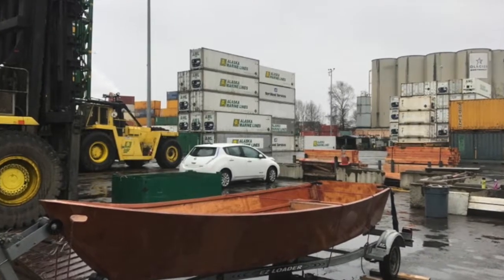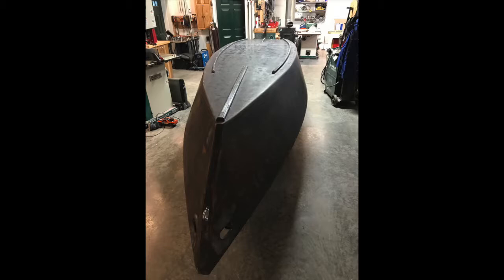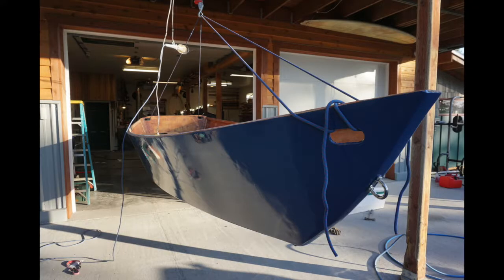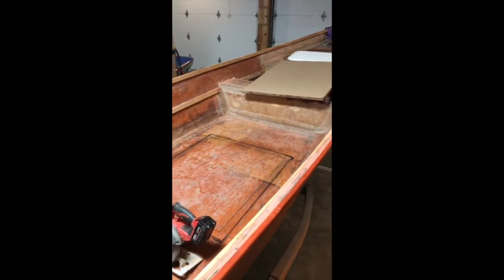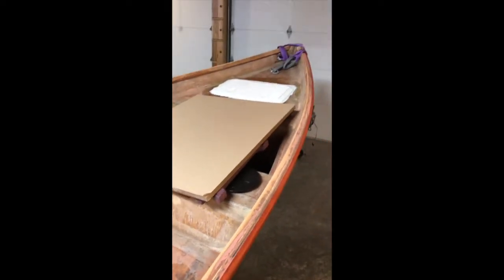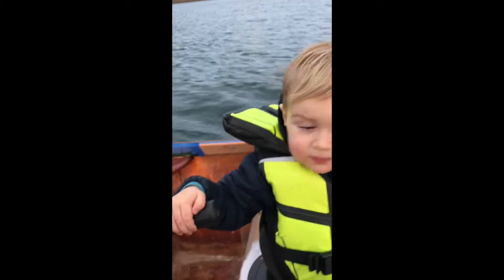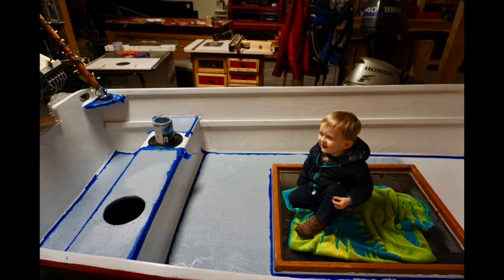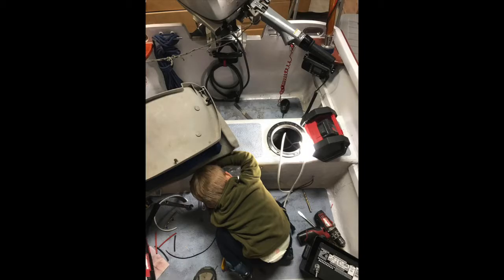A Glass Bottom Skiff; The 'Honey Possum; comes to life. (Part I)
After 18 years of being stored in a garage in California, this home built 16' wooden skiff is finished and launched in Juneau Alaska, with a acrylic panel inset into the hull.